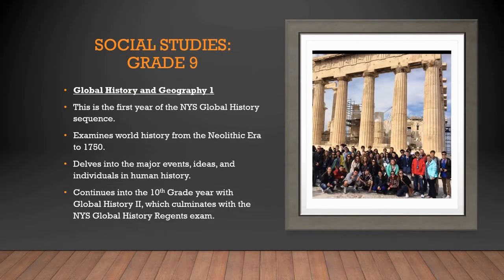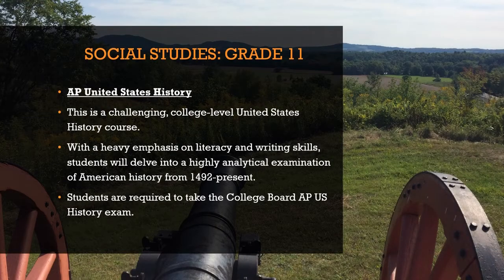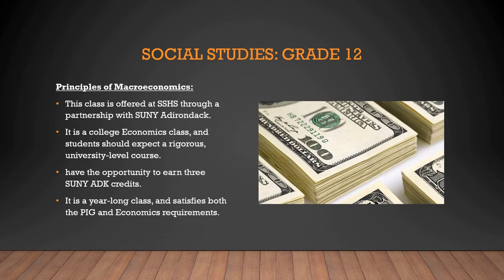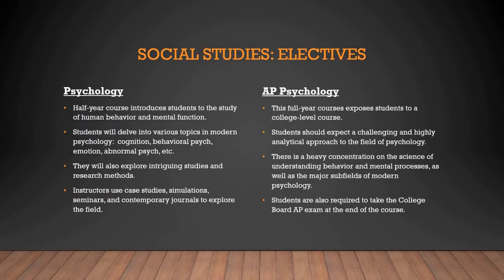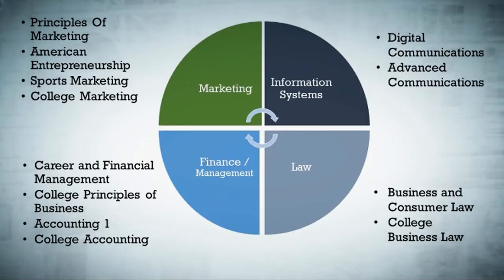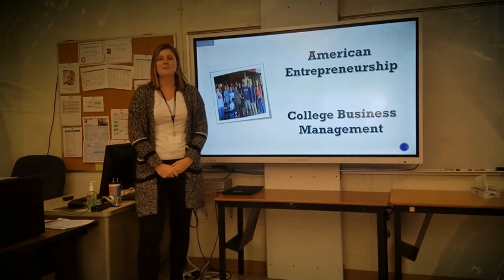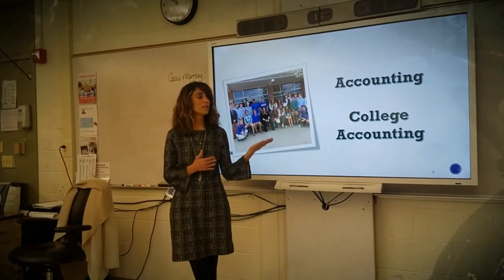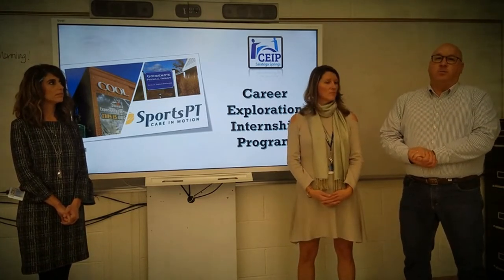Social Studies, Business & SPA